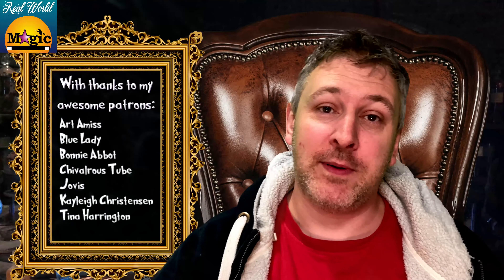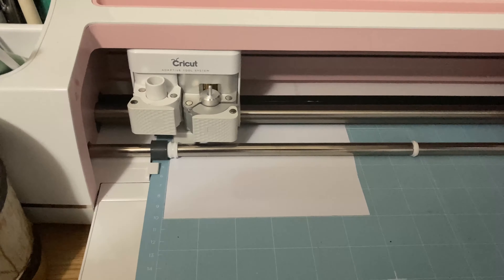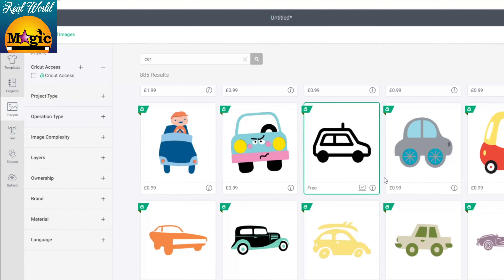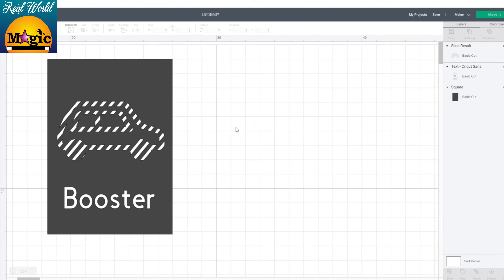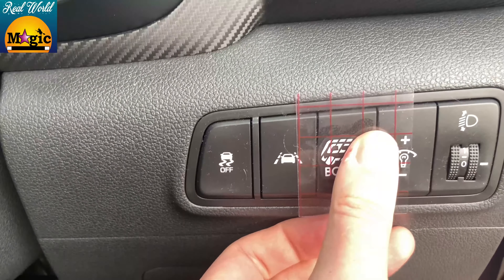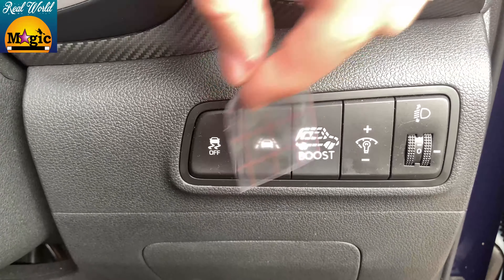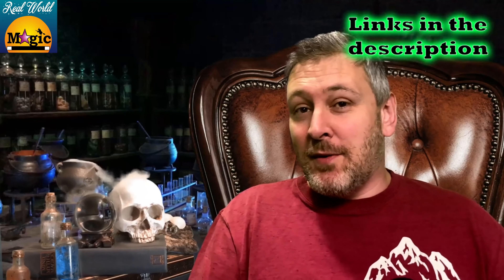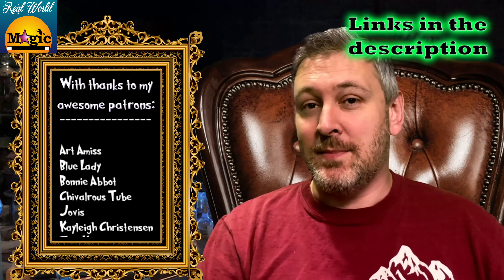How to make an invisibility booster for your car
Today, I'll teach you how to make an invisibility booster for your car. I'm using a Cricut cutting machine and some white vinyl... and a little bit of magic to create a special button that allows my car to turn invisible.
Video Contents:

0:00 - Intro
0:16 - Link to making my car fly
1:17 - Shout outs
1:40 - Link to wand unboxing video
2:03 - Link to invisibility video
3:24 - Making the button
5:13 - Applying the button decal
5:36 - Demo
6:08 - Giveaway & End